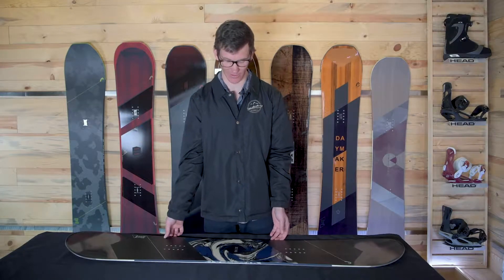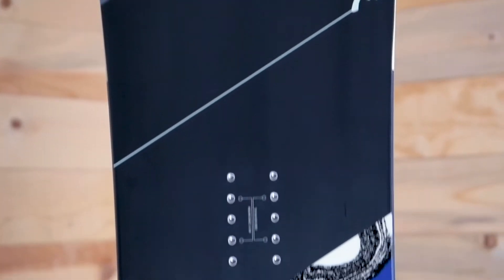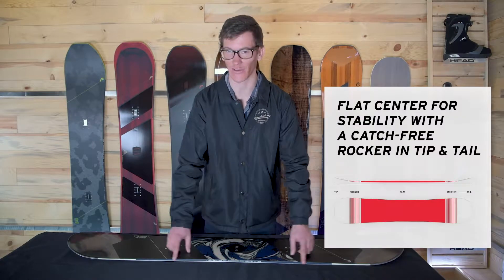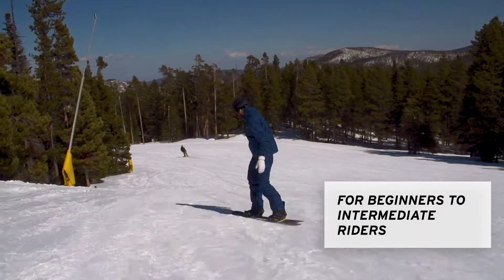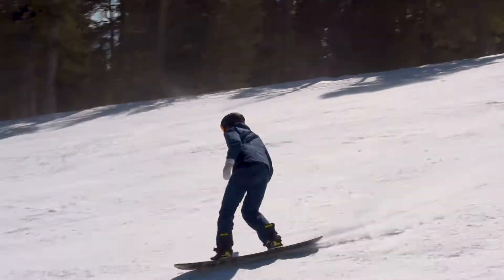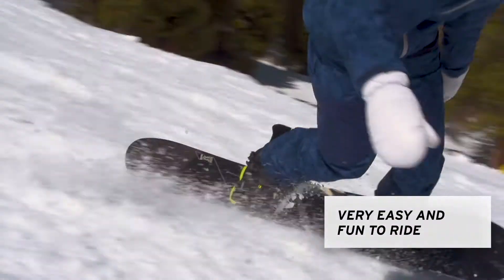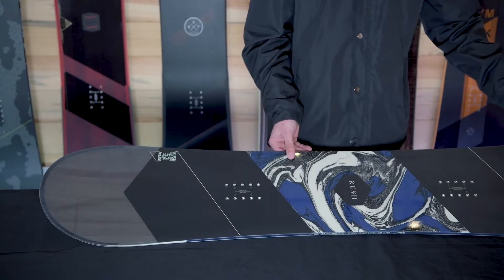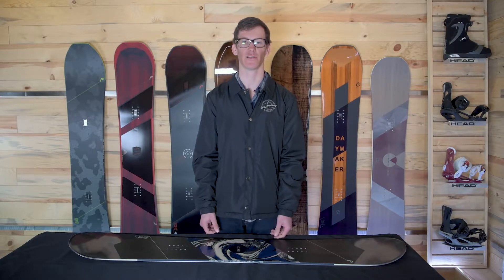Head Snowboards Rush Snowboard Product Video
Head Snowboard Rush Model - Features and Tech